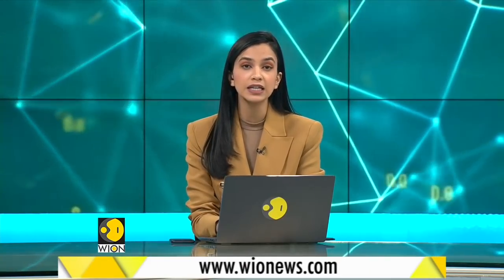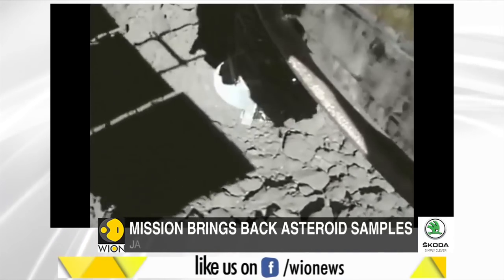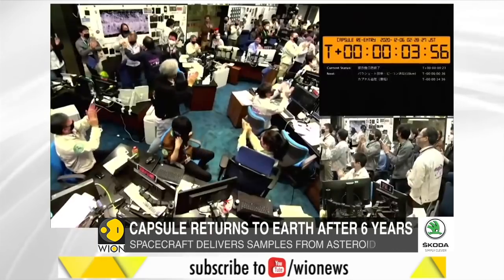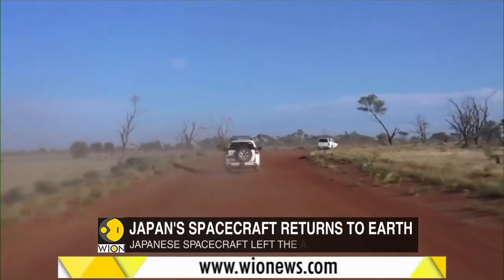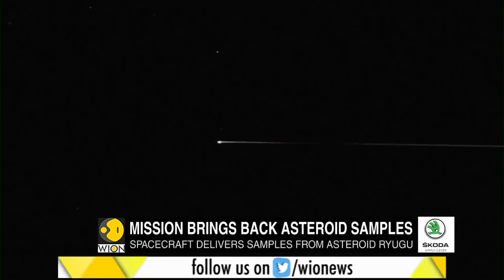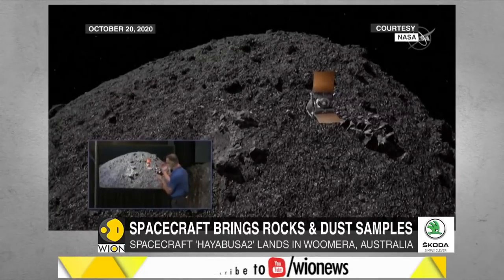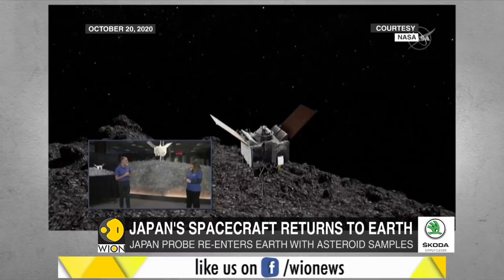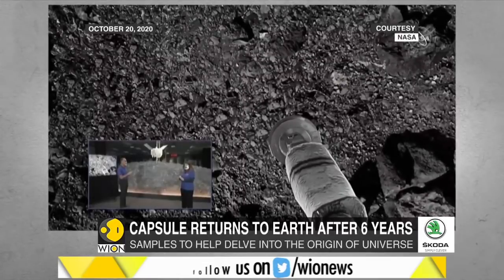Japanese spacecraft returns to Earth carrying pieces of distant Asteroid | Hayabusa 2 | World News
After spending nearly six years in the space Japan's 'Hayabusa 2' spacecraft have arrived back on Earth carrying samples from distant asteroid.